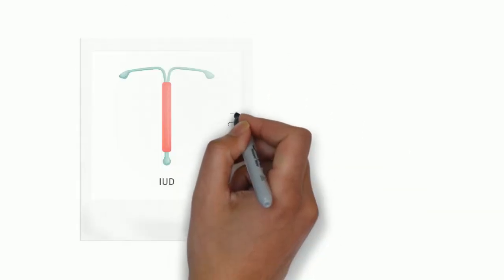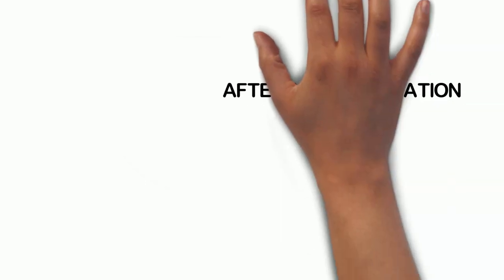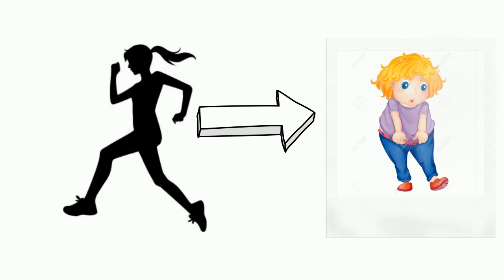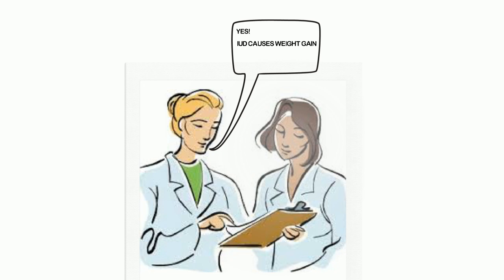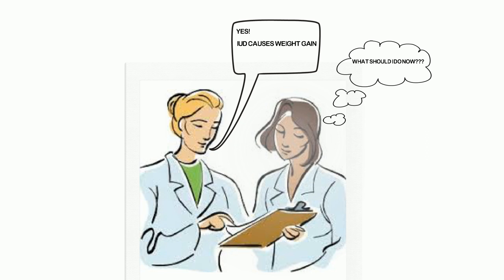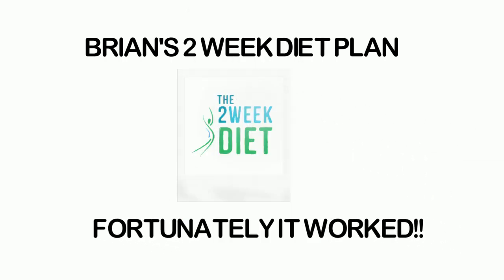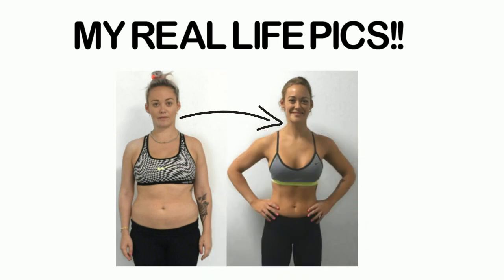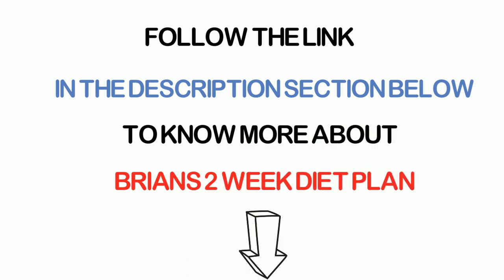Weight Loss After IUD Removal - A Must Watch For All Women!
Watch Weight Loss After IUD Removal Video

This video shows the correlation between weight loss and IUD removal.If you are a women who has gained weight after implant of IUD(Intrauterine Device) and want to lose weight and look slim again then go for the weight loss plan mentioned in the video.It worked like a miracle for me.You can lose weight without removal of IUD.